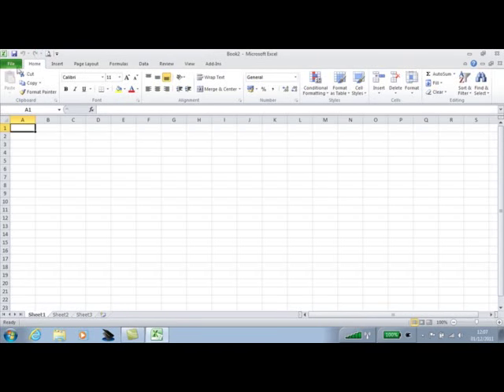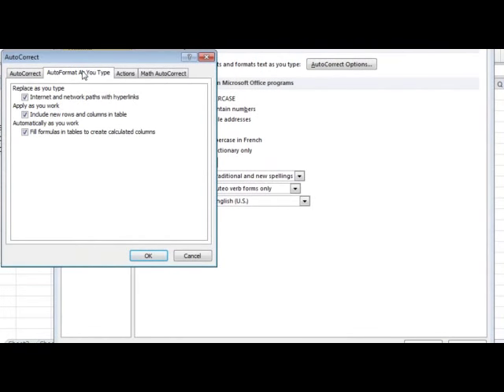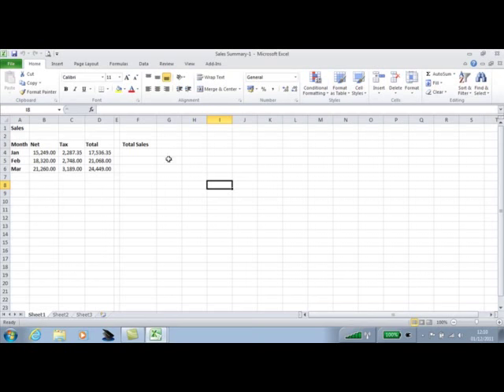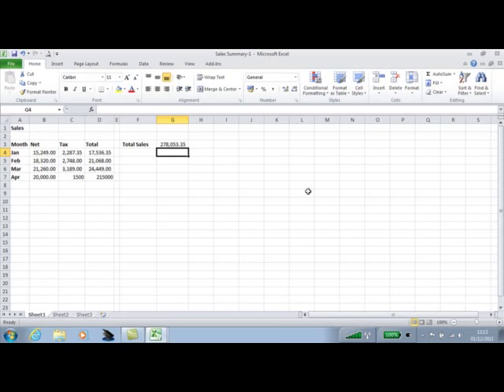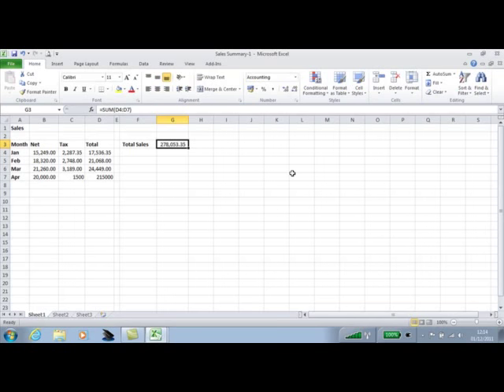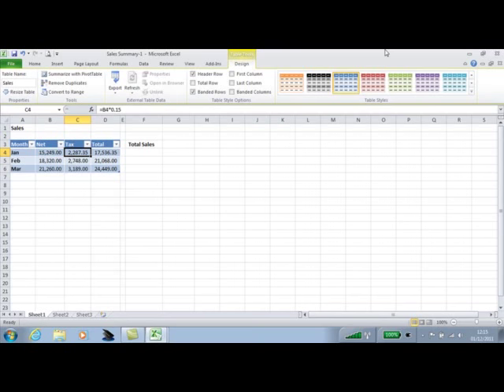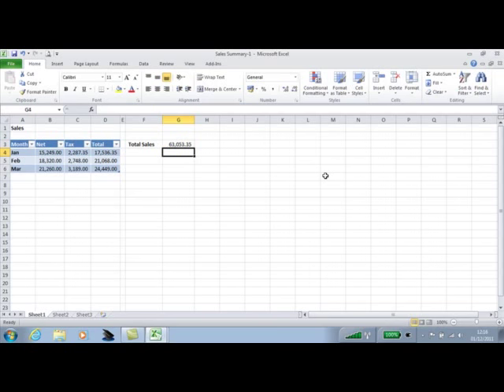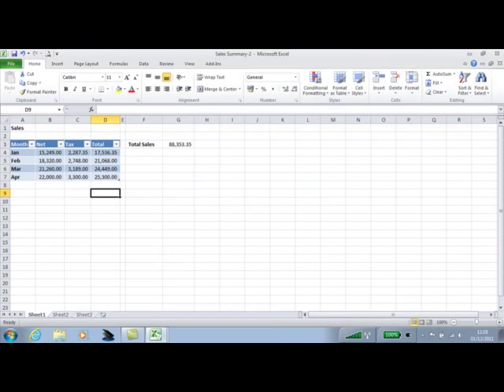Lesson 1-14 Automatic Structured Table II Excel Learning